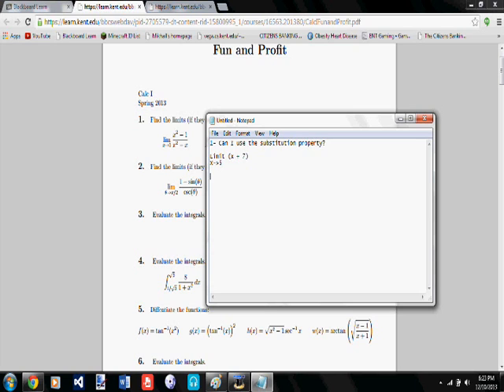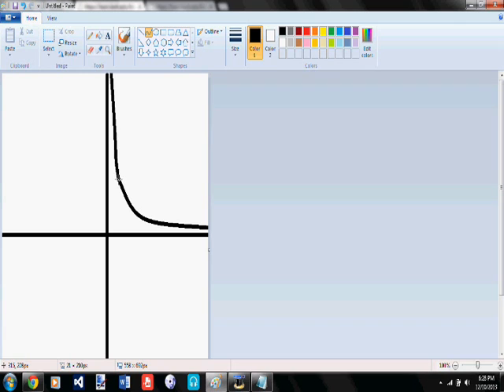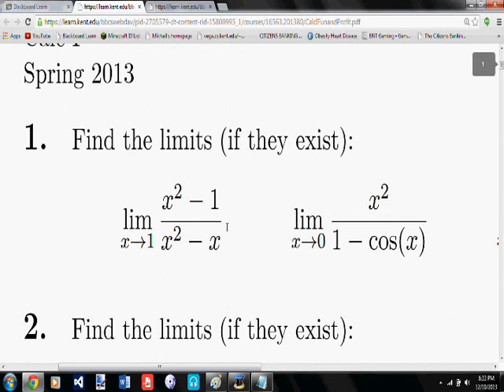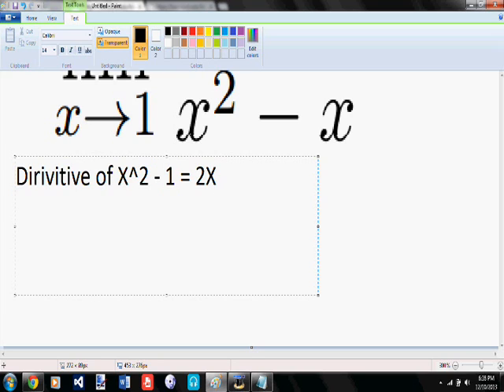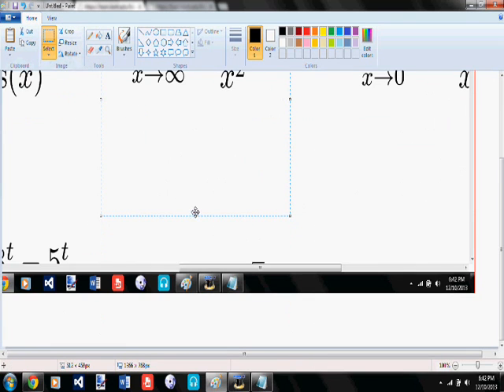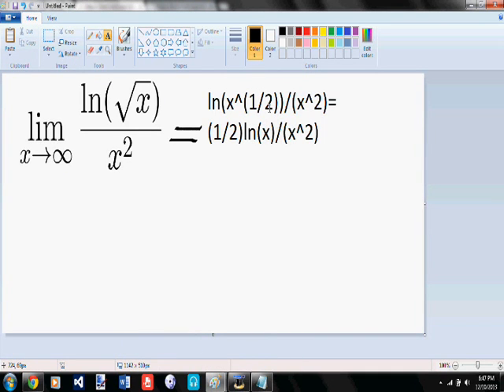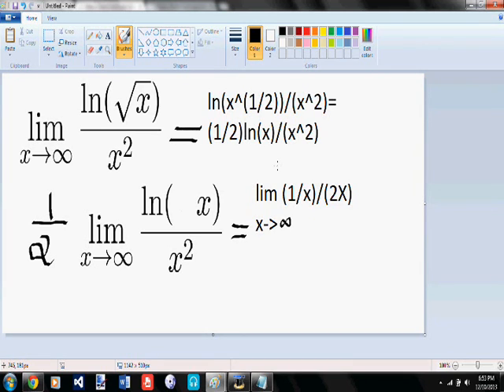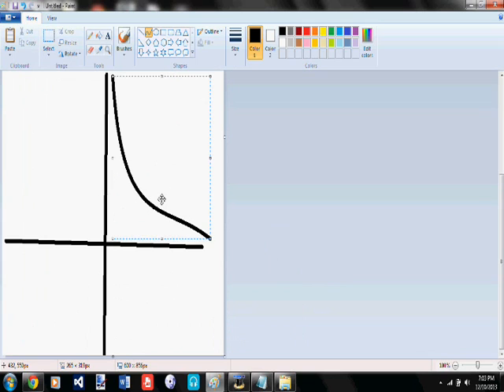Limits A Noob Guide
A noob's basic guide to doing limits. Hopefully this gives you some groundwork for doing limits but do know how to do limits you have to do them! (yourself!)